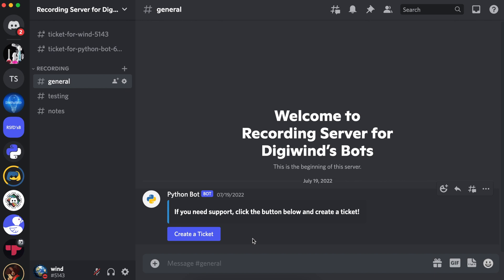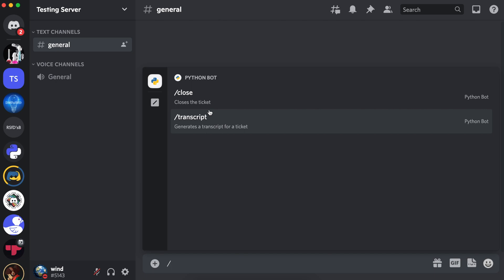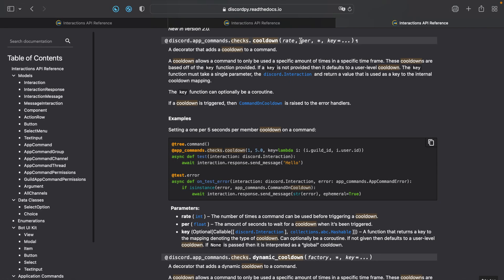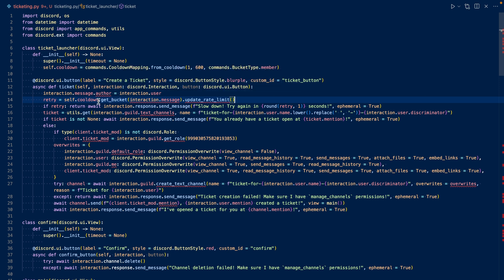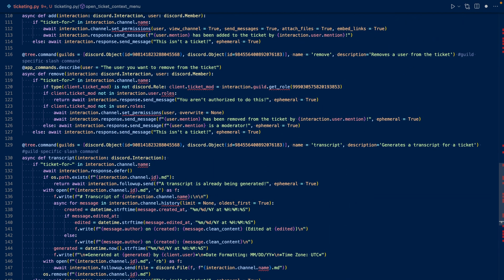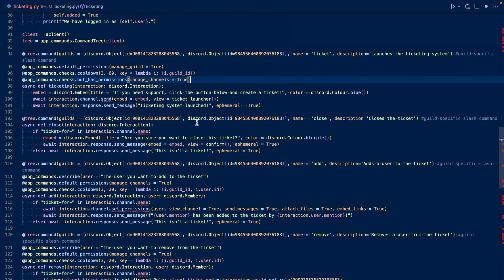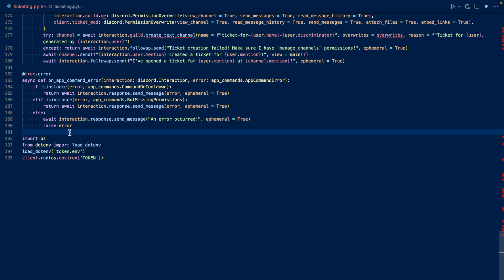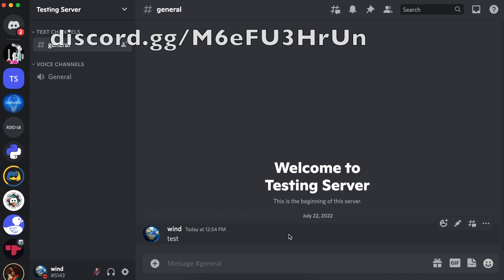Cooldowns & Permissions | Ticketing in Discord.py (Part 6)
In this video, we continue the ticketing with buttons in discord.py series. Building on what we coded in the first five episodes, we add a button cooldown, slash command cooldowns, bot permission checks, and default permissions.

Install discord.py v2.0: pip install discord.py

Chapters:
0:00-0:47 Intro
0:47-01:39 Documentation
01:39-02:31 Button Cooldown
02:31-03:04 Slash Command Default Permissions
03:04-03:32 Slash Command Cooldowns
03:32-03:48 Slash Command Bot Permissions Check
03:48-04:27 Error Handler
04:27-05:06 Running the Code
05:06-05:14 Outro